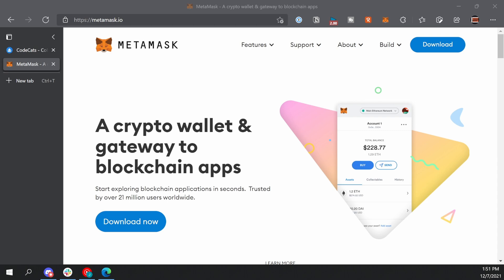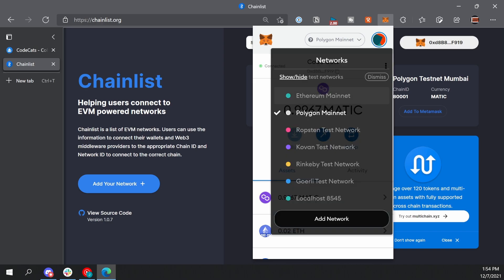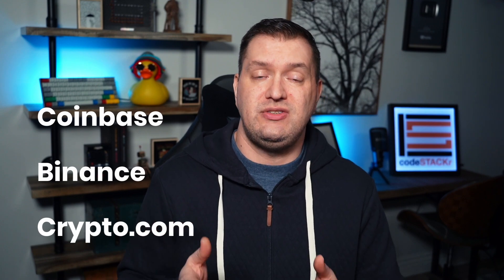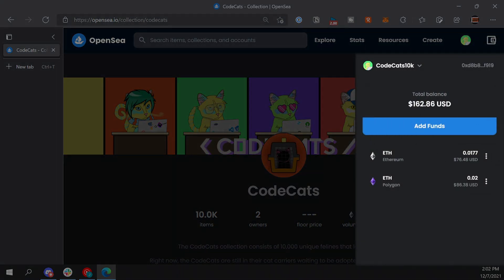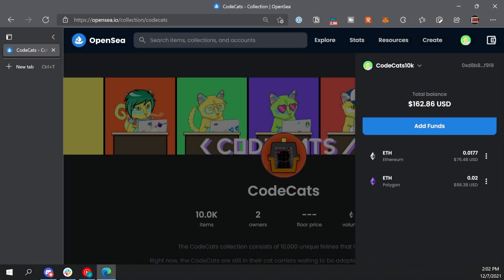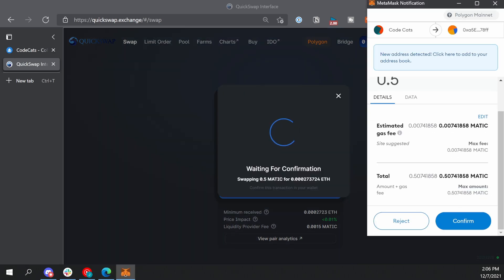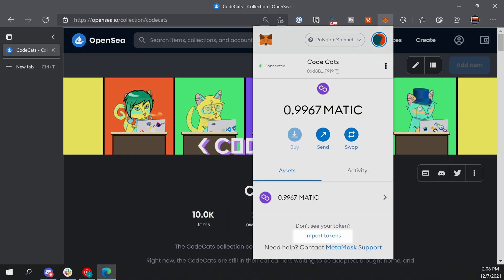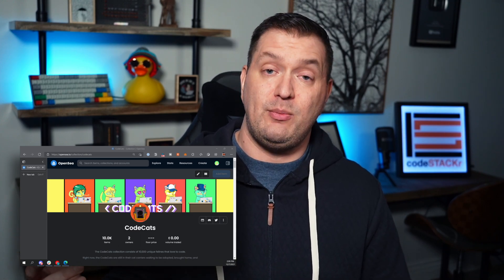ZERO Gas Purchases on OpenSea!! How to buy NFTs on Polygon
When I first started buying and minting NFTs on Polygon I was so confused about the entire process. I thought that I needed to buy Polygon in order to make the purchase and I made a ton of mistakes. So, I'll explain it all in this video, so you don't waste money like I did.

Want to learn how to create an entire 10k collection and mint in under 1 hour?

⏱️ Timestamps ⏱️
00:00 - Intro
01:30 - SET UP METAMASK WALLET
04:13 - OPTION1: BUY ETH
06:04 - OPTION 2: BUY MATIC
07:21 - ADD WETH TOKEN TO METAMASK

💖 Show support!